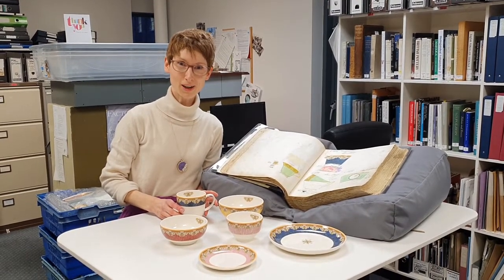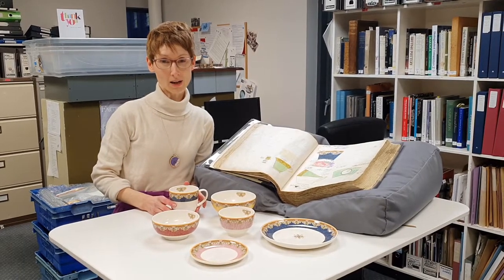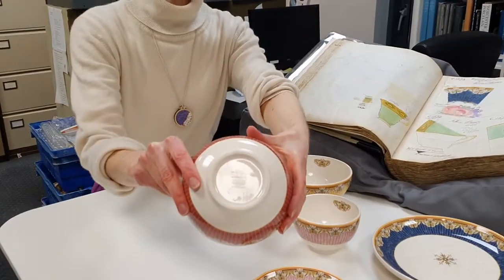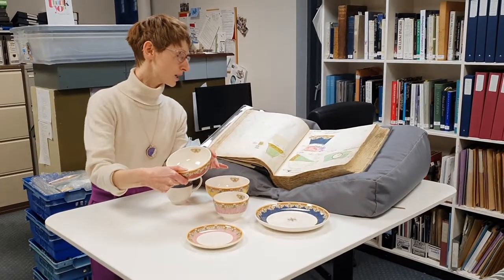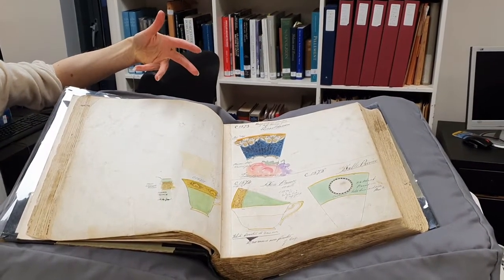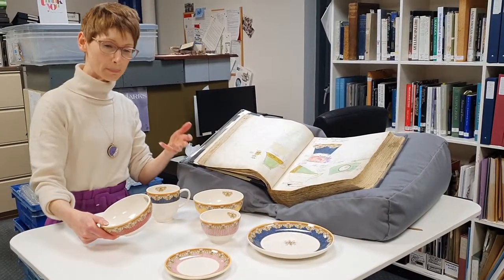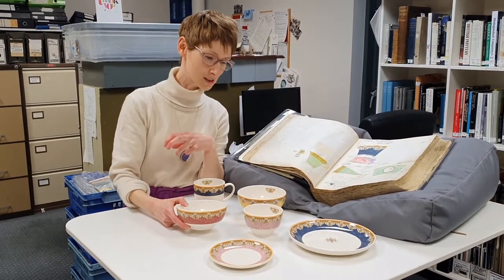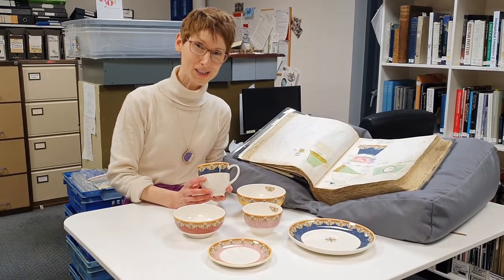New Royal Worcester Monarch Range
Museum of Royal Worcester is excited to be the exclusive UK retailer for the new Royal Worcester 'Monarch' tableware range which combines modern dining with elegant heritage inspiration from a 1920's butterfly design in our Museum archive. Sophie Heath, Museum Director, is excited to show you the range, along with the original pattern book. A unique Christmas gift!